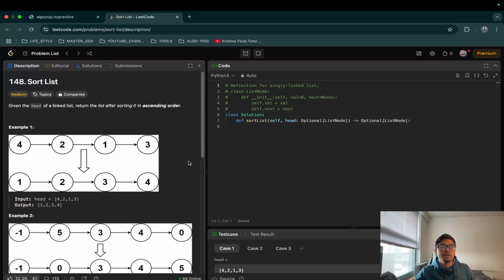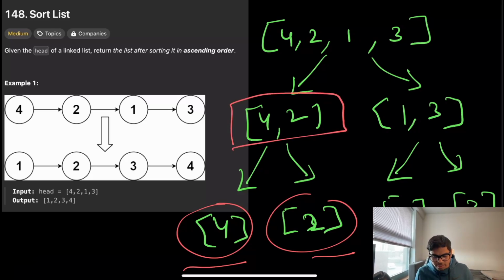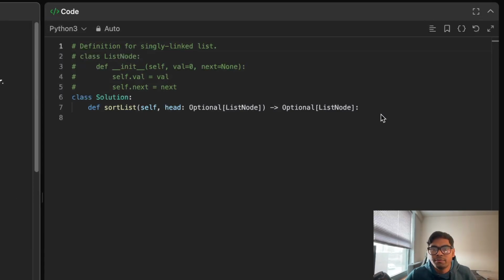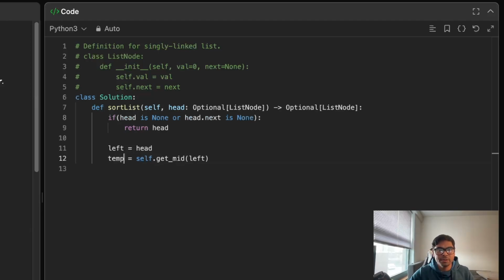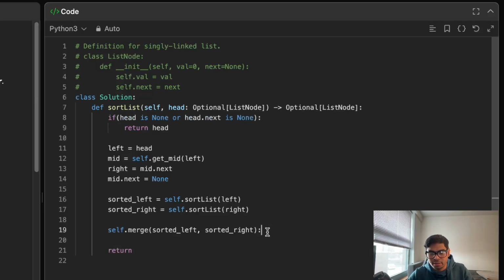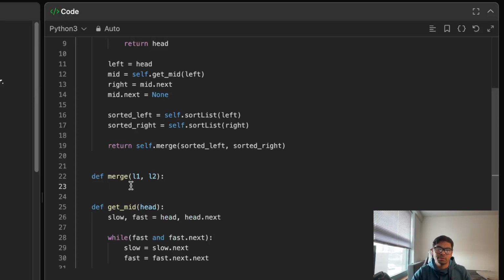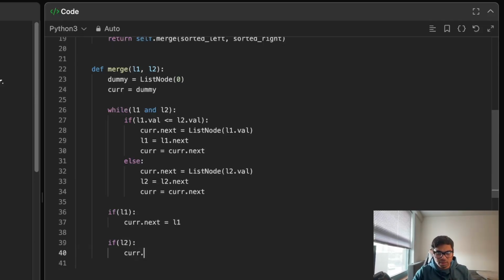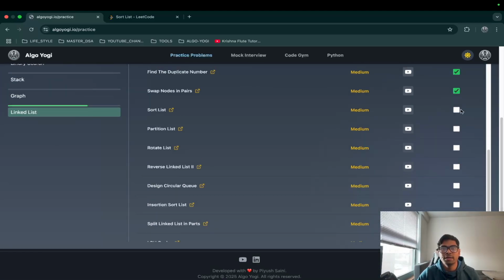LeetCode 148 | Sort List | Merge Sort on Linked List | Python Solution Explained | AlgoYogi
In this video, we solve **LeetCode problem 148: Sort List** step-by-step using Python. This problem teaches you how to apply **Merge Sort** on a **linked list**, which is an essential concept for building efficient, recursive solutions in coding interviews.

### 🚀 Timestamps
0:00 Introduction
0:20 Problem Explanation and Constraints
3:00 Merge Sort Intuition on Linked Lists
6:30 Python Implementation
18:20 Time and Space Complexity Analysis

### 💡 Why Watch?
- Learn how to **sort a linked list in O(n log n) time using merge sort**
- Understand how to **split a list using fast and slow pointers**
- Practice writing clean, recursive functions for **dividing and merging lists**

### 📢 Next Steps
- Try solving this problem on LeetCode after watching
- Related problems to explore:
  - **Merge Two Sorted Lists**
  - **Reorder List**
  - **Reverse Nodes in k-Group**